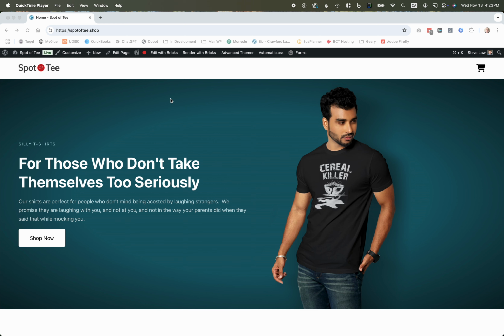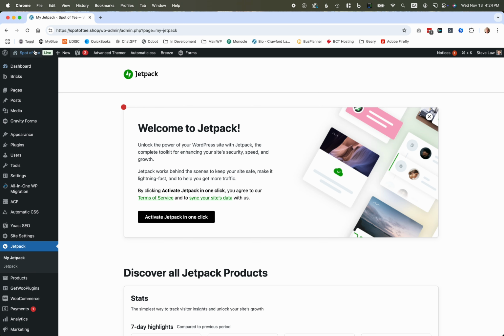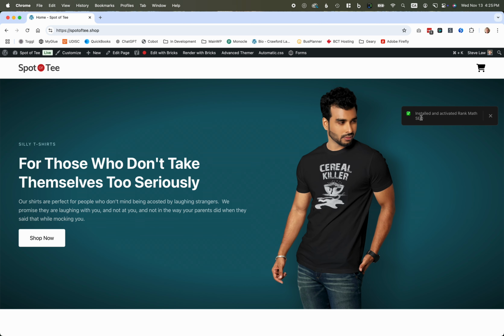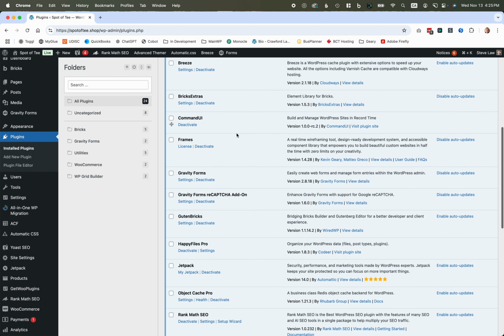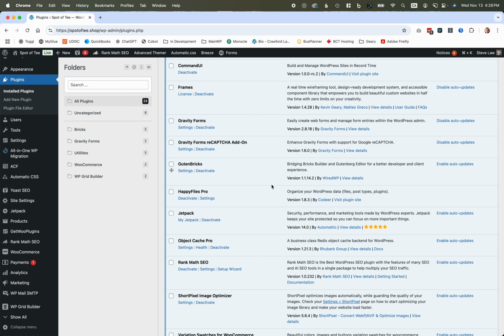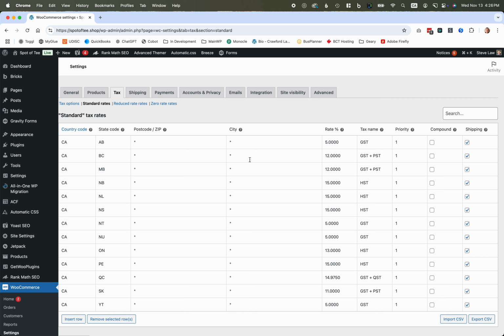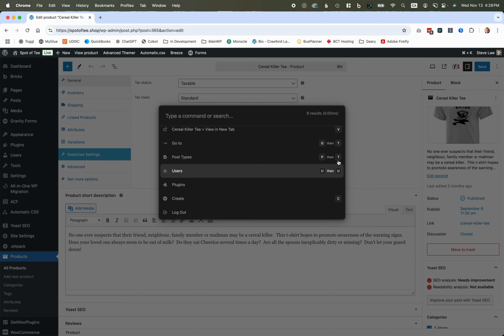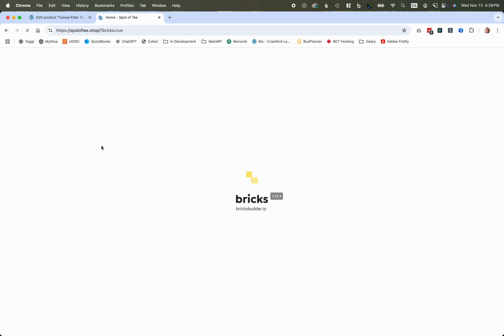CommandUI for WordPress Demo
CommandUI is a new WordPress plugin that is a game changer for people who make their livelihood working in WordPress.  The plugin has a super-fast interface that allows you to navigate around the WordPress admin and do basic tasks that normally require several page loads from one convenient spot. You can:

Navigate to any settings screen, multiple levels deep
Search, install and activate plugins from the WP plugin repository
Create new posts, pages, products, etc

The product is in prelaunch right now but will be on sale starting November 16th, 2024